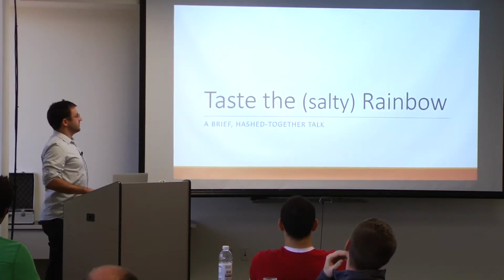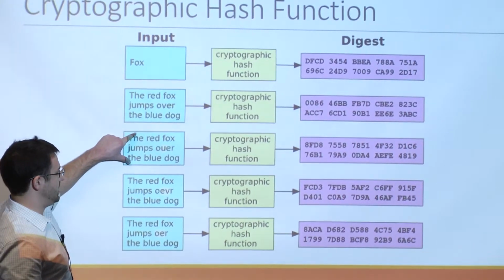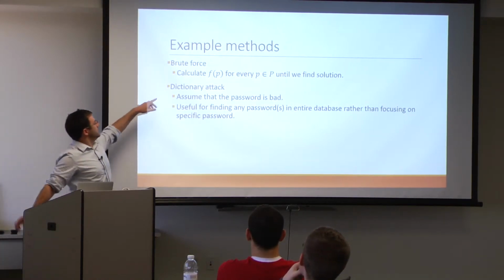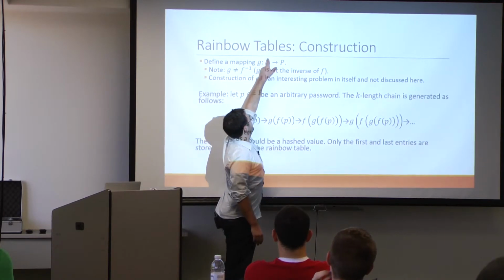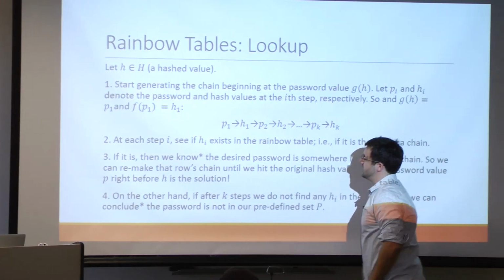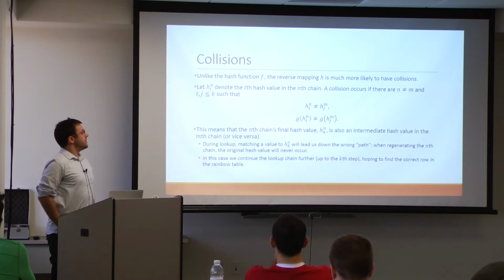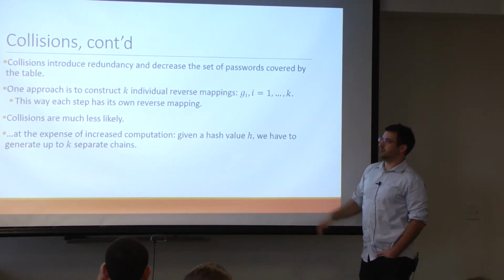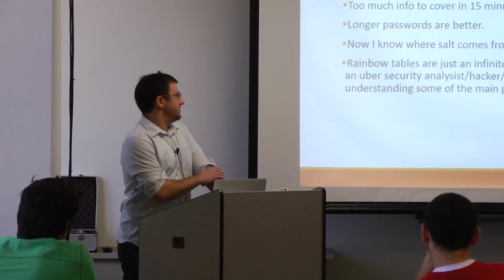TASTE THE (salty) RAINBOW by Aaron Packer - AxoTalk Video